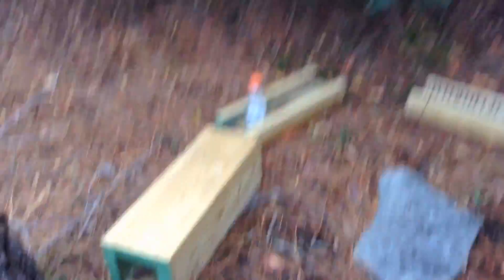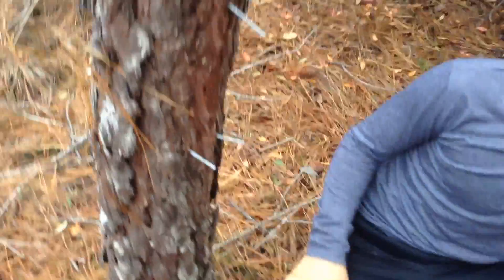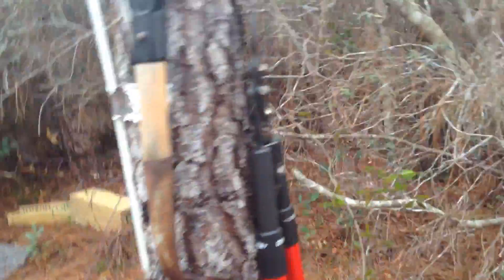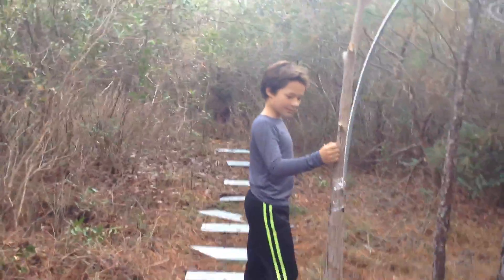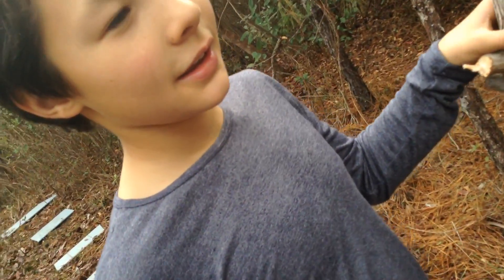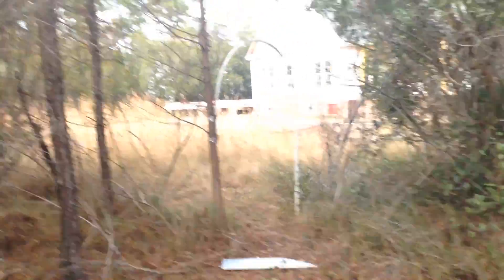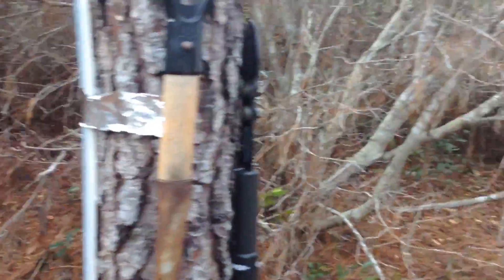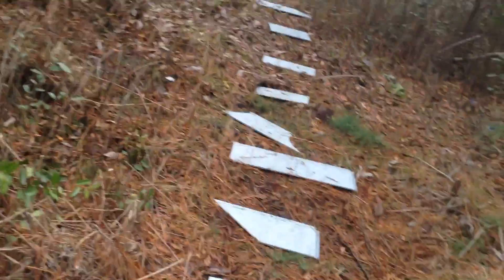The lab is built